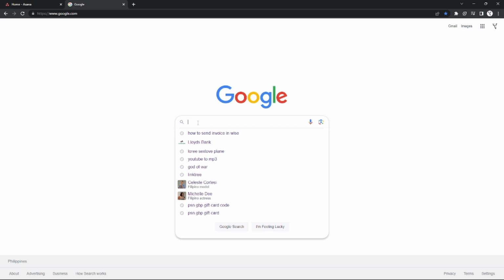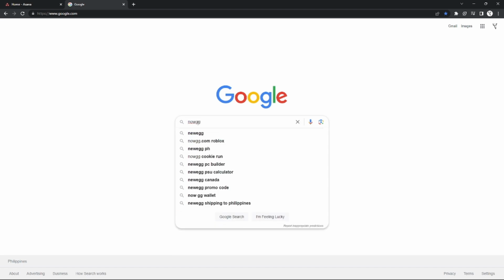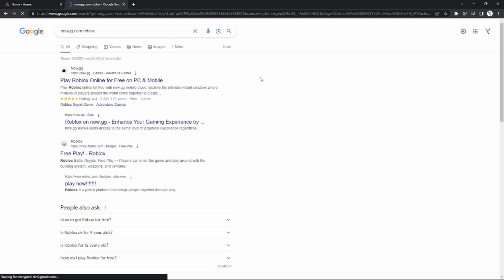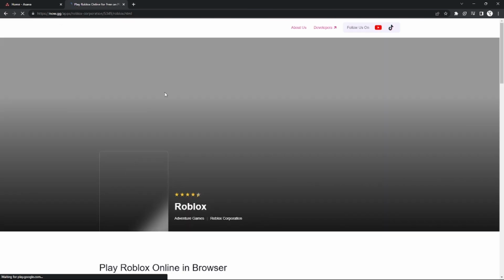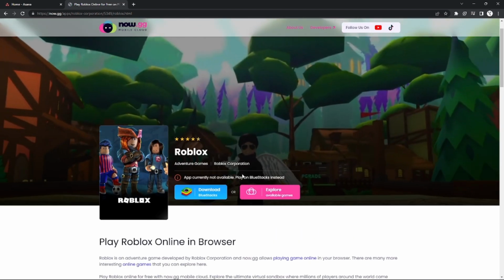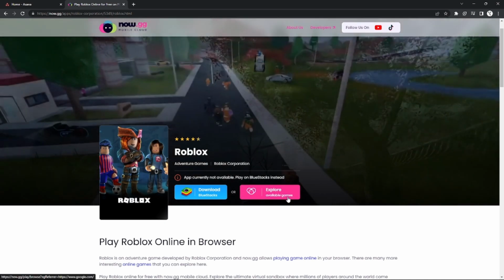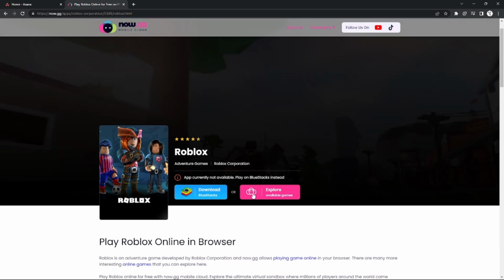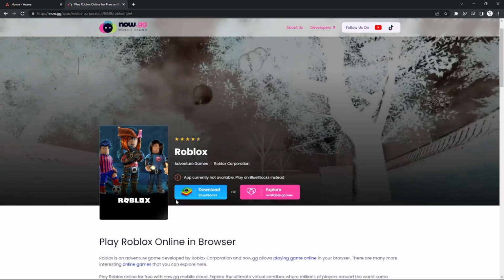How To Play Roblox On Chromebook (Fast & Easy)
How To Play Roblox On Chromebook

In this video I'll show you how to play Roblox on Chromebook. The method is very simple and clearly described in the video. Follow all of the steps and by end of this video you will be trained in playing Roblox on Chromebook.